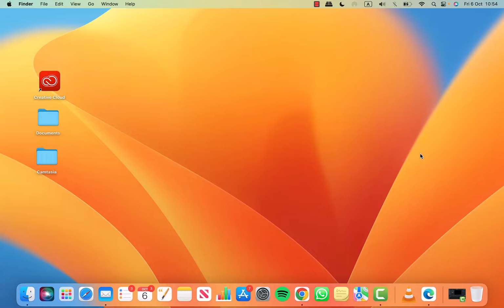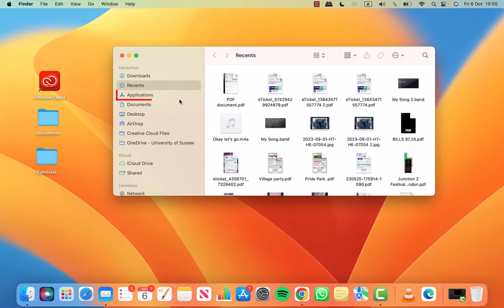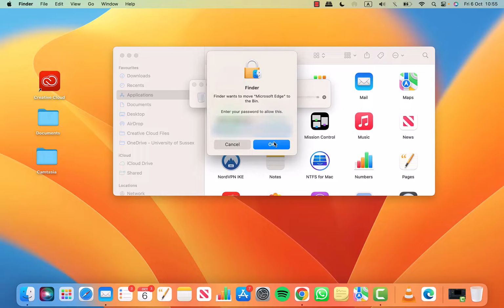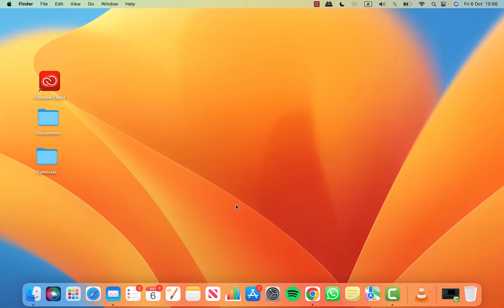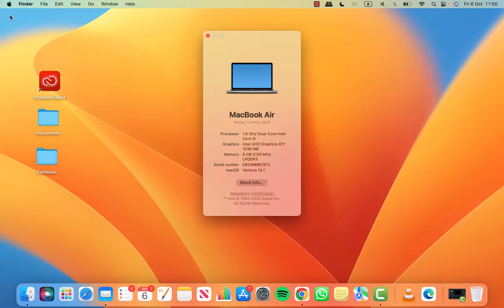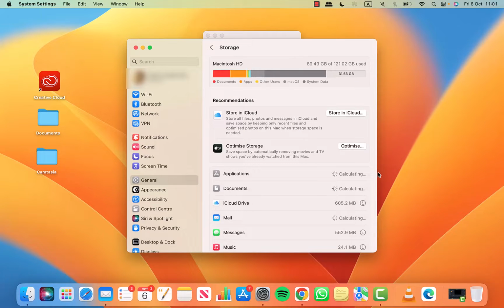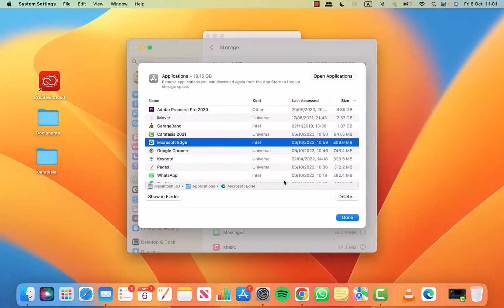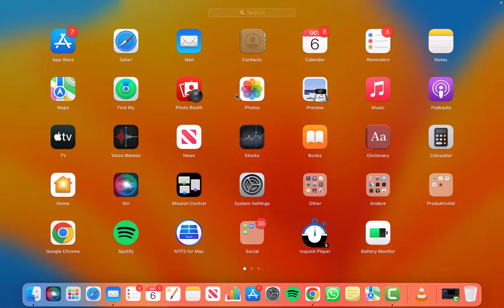Uninstalling (Deleting) Applications from your Apple Mac!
In this video I'll show you a step by step guide to deleting applications from your iMac or MacBook. There are two different ways of doing it, I'll show you both!